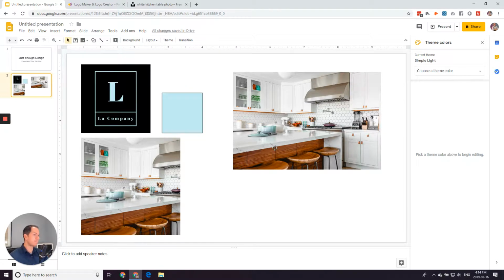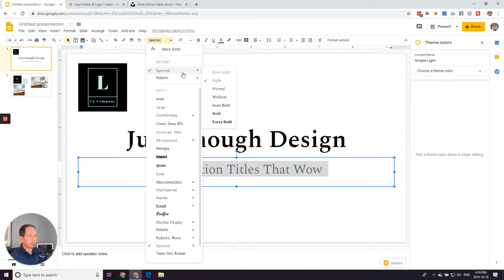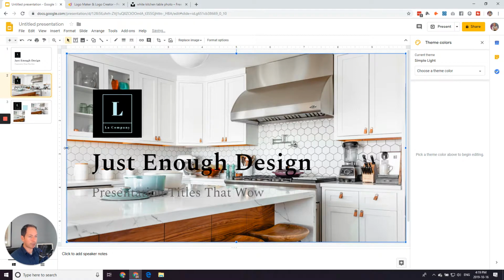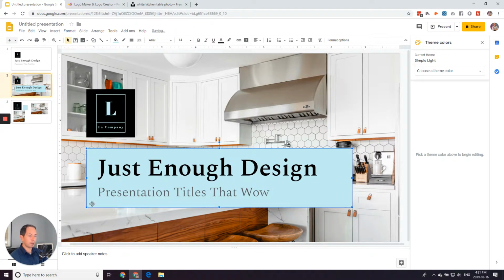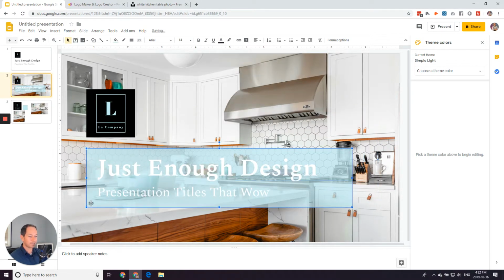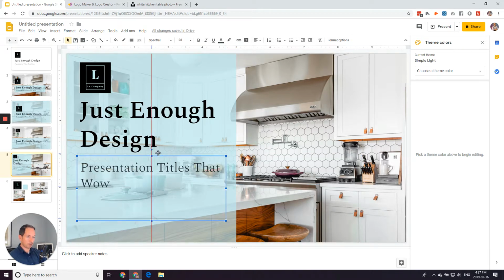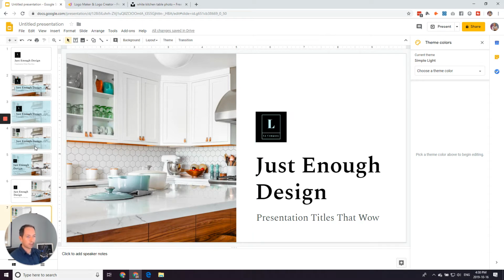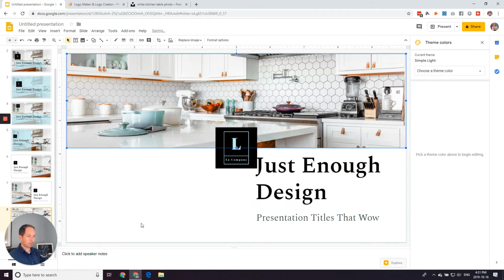Design Tutorial - Create Powerful Titles in Google Slides and more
Do you want a tutorial on a particular program, concept, or issue?

Recorded a tutorial on how to create a powerful title. For this we lean on some classic layouts as a base, then play around to see where we arrive.

(Spoiler: the winning layout is one I hadn't even thought of when I started!)

Take a look and let me know if you have any go to layouts you like to use, or if you have any questions!